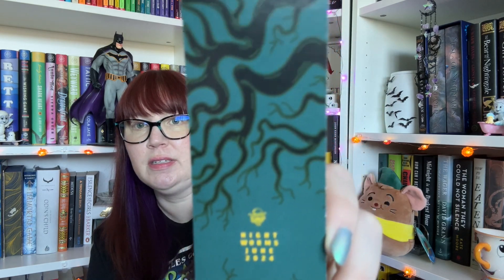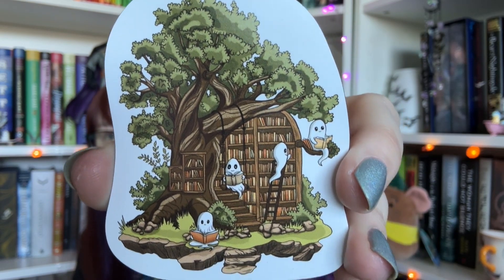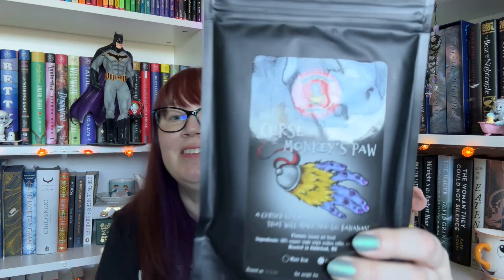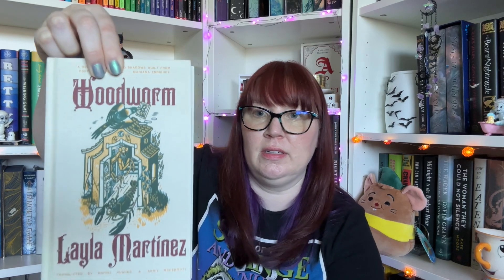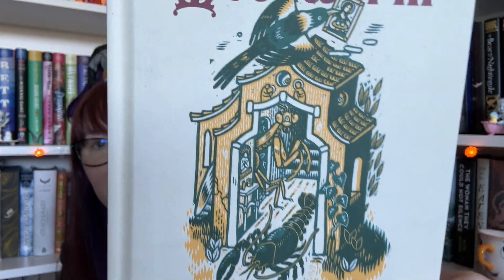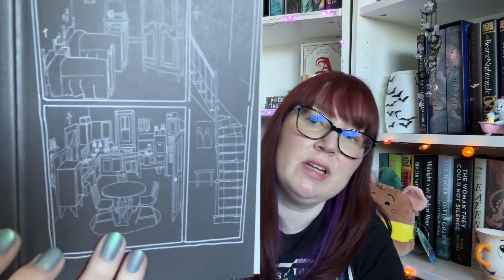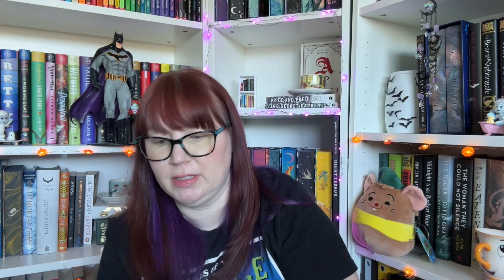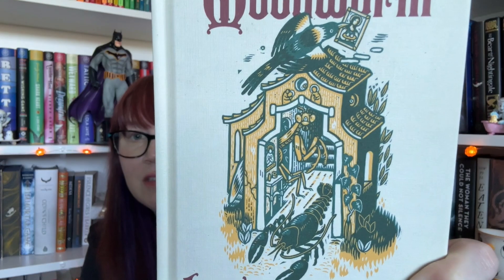Nightworms Unboxing - June 2024